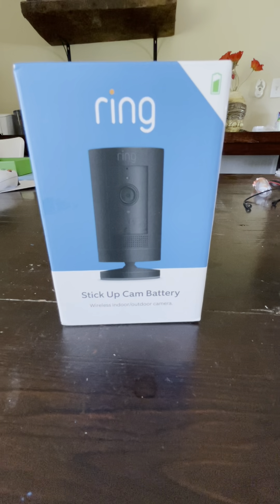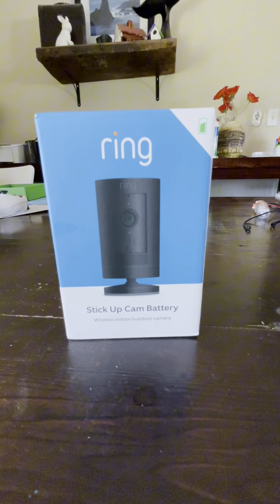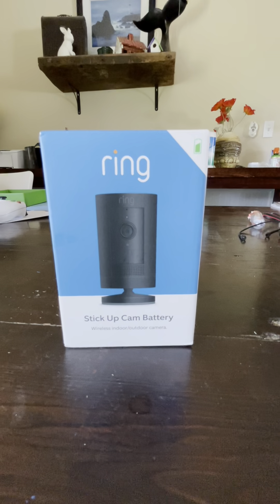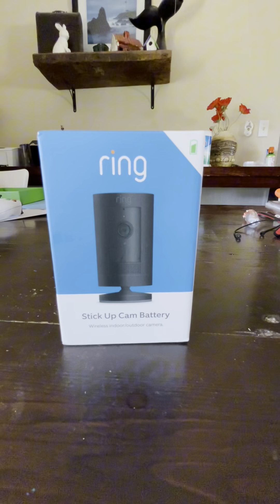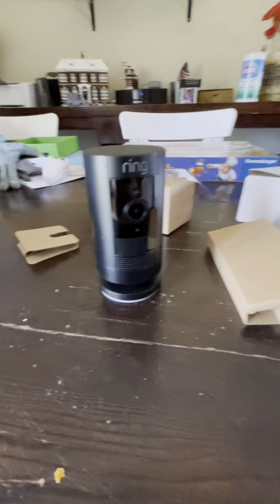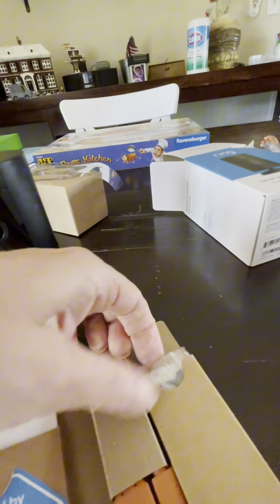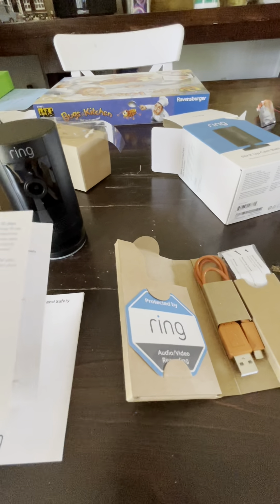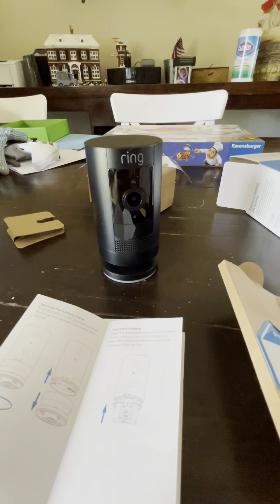My honest review of the Ring Stick Up Camera